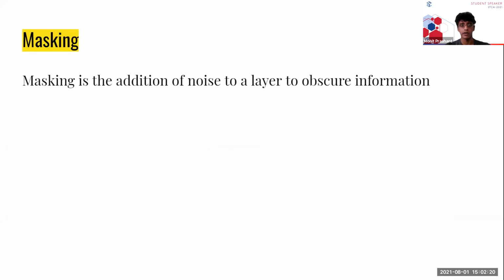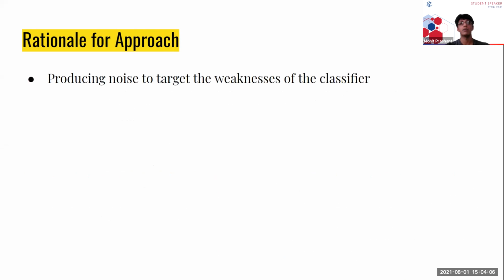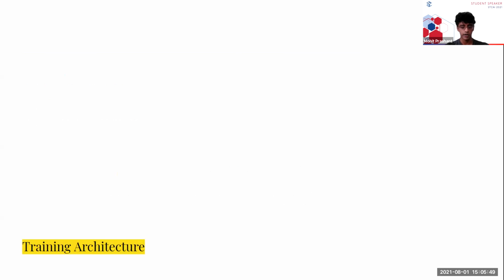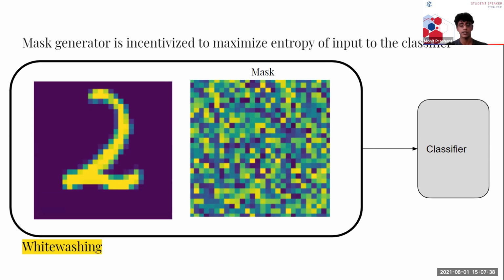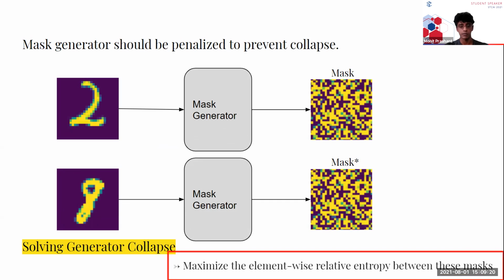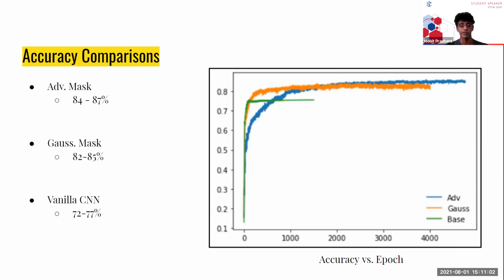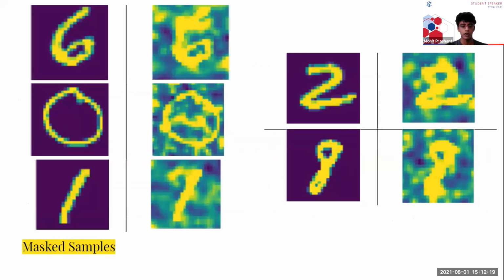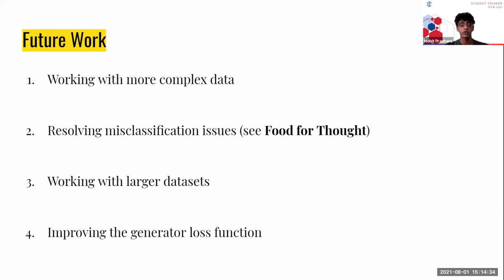STCAI 2021: Student Presentation | Adversarial Input Masking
Authors: Mohit Prashant

Author Keywords: Adversarial Training, Classification, Input Masking, Machine Learning, Network Architecture